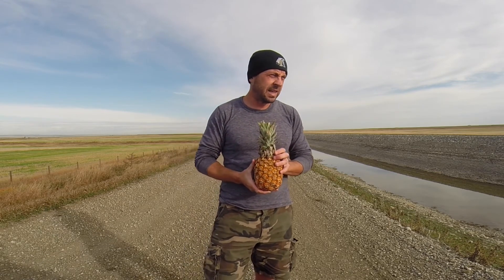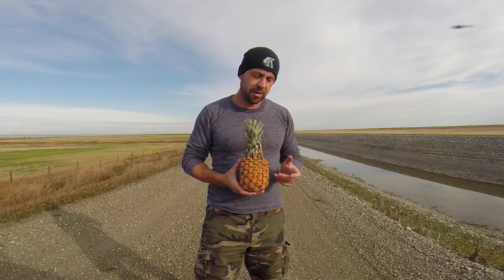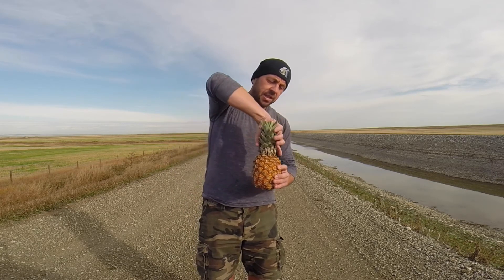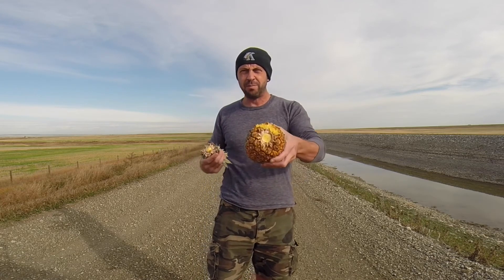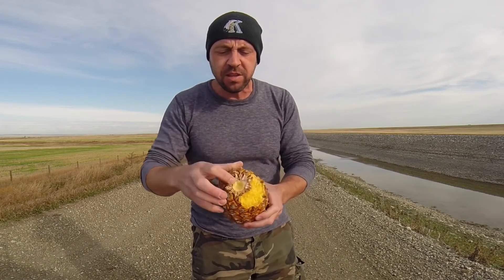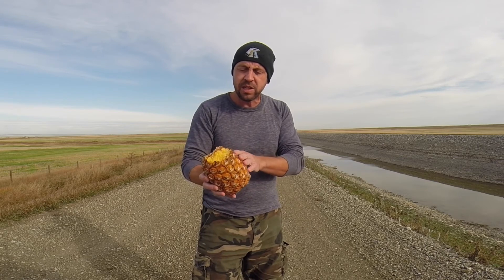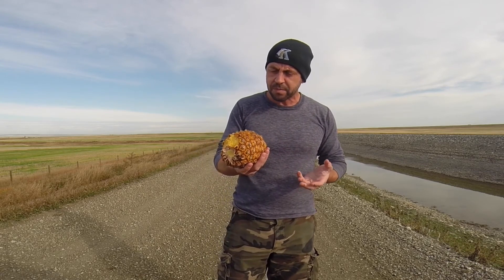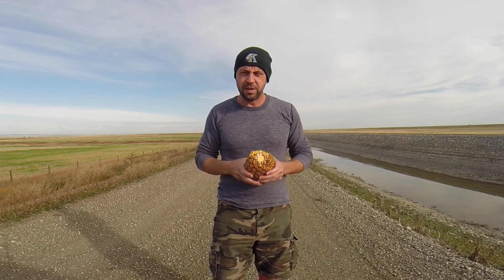How To Eat A Pineapple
I notice that, because of cultural training, the majority of people tend to waste a good portion of most fruits and vegetables. They throw away the cores of apples and pears, toss out cauliflower leaves and carrot leaves and stems, etc. When it comes to pineapples, I suspect that at least twenty percent of the fruit is regularly thrown away, just to make clean rings with no cores or skin. It's crazy, and disrespectful to the plants and the life system. So this morning, I decided to go ahead and record this video of an alternative approach to the pineapple